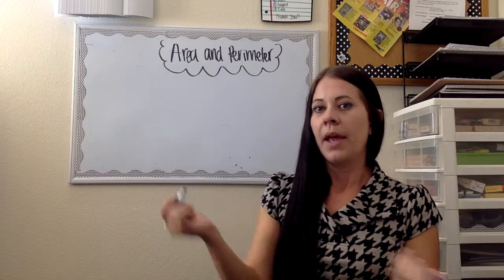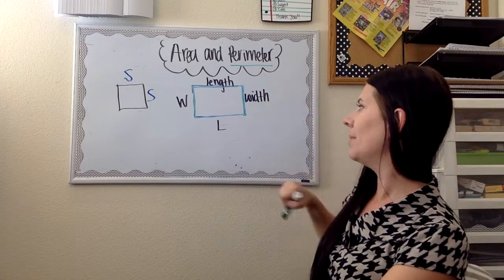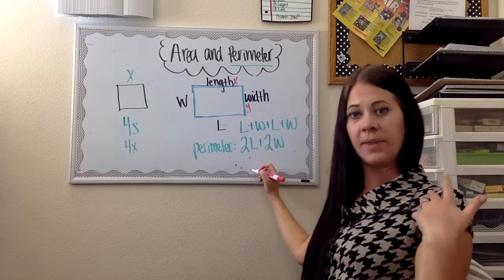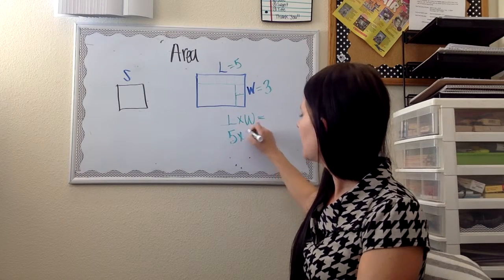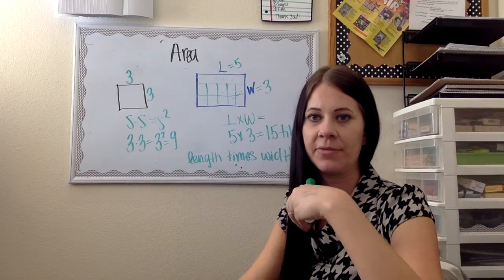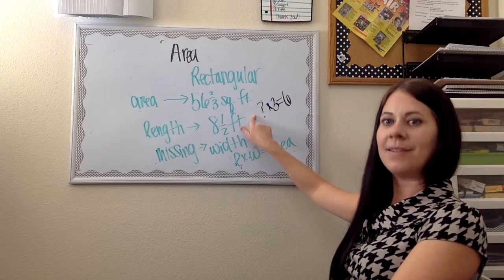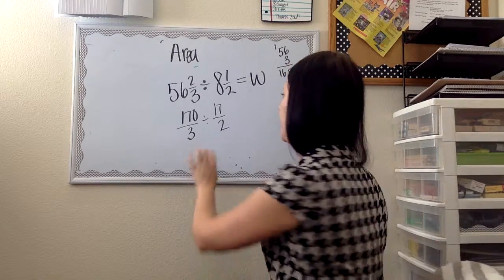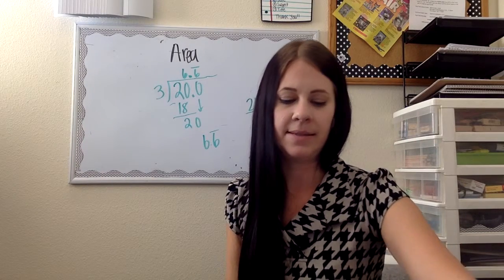Area and Perimeter